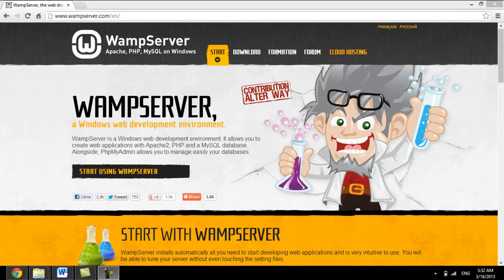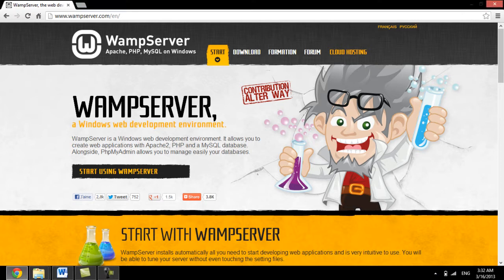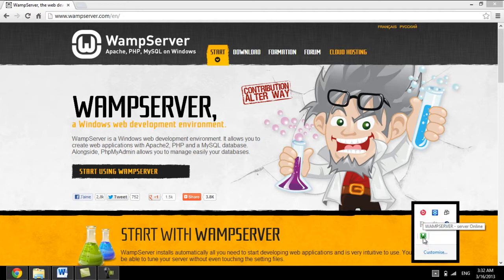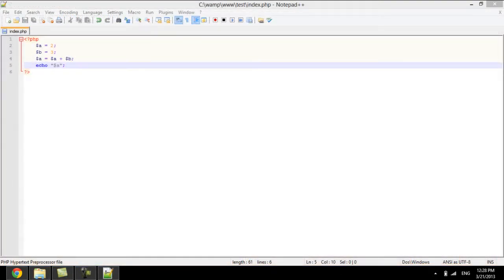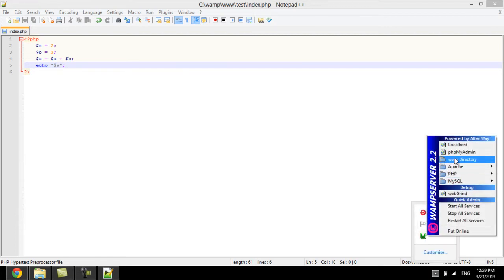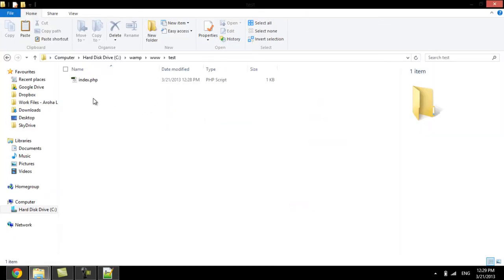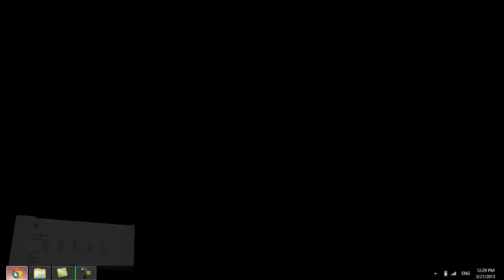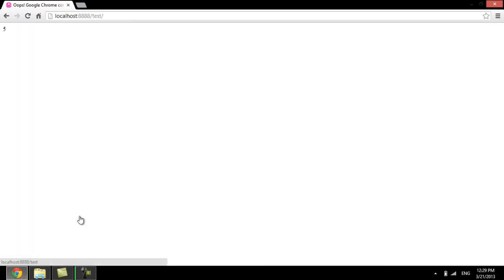How to Test PHP Code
Follow this step by step tutorial to learn how to test a PHP code on your own computer.

PHP is a server side language. Unlike JavaScript, PHP is not executed on your browser. It is instead computed at the server and the result is sent to the browser to be displayed. This infers that your computer does not have the capability to compile and run PHP code by itself. But nevertheless the servers are also computers, so in this tutorial we will see how to test PHP code on your own computer. Follow through to learn the easiest way to run and test PHP code.

Step # 1 -- Gear up

The very first thing that we need to have is a local server. It can be our own personal computer. We will use WAMP server to accomplish that task and turn our personal computer into a local server. WAMP stands for Windows Apache MySQL and PHP. WAMP can be downloaded and installed from wampserver.com. Material on how to install WAMP server can be easily found on the internet.
Once the download is finished and the installation is complete, we have geared up our computer to act as a local server.

Step # 2 -- Setting up the test

After the install we should make sure that WAMP is running on our computer. This should be a green colored icon in the taskbar when you run WAMP. Now, we should proceed to the second phase of our code test. We need to write a simple PHP code and save it. We can write up a code to add two numbers and saving it in a PHP variable and then printing it on screen.

Once done, the file should be saved in a folder in the www directory of our WAMP server, and should be saved with a .php file extension. For ease we will name the folder as test, and the file as index.php.

Step # 3 -- The test

Simple as it is, now all we need to do is use our browser to navigate to "localhost" and  run PHP code on the local server. Just type "localhost" in the address bar of the browser, and it will navigate to the WAMP home. Once there, you can find the test folder and click it to run the index.php file. The WAMP server will compile and execute the PHP code and send the result to our browser. The only difference here is that the server is our own computer.

That is how we test and run PHP code before we publish it on to the internet.